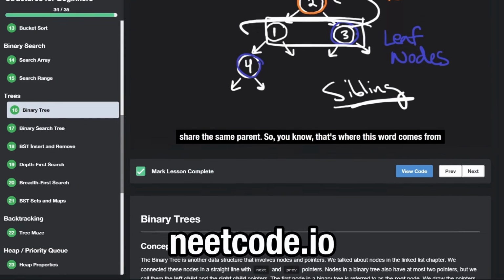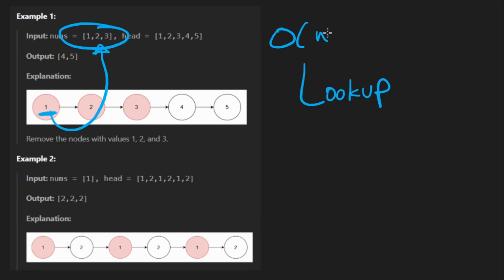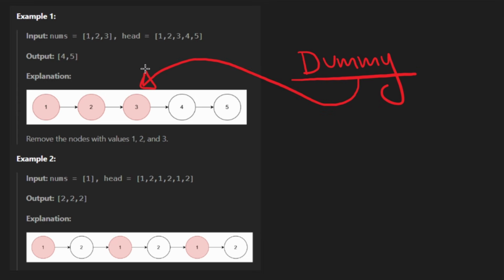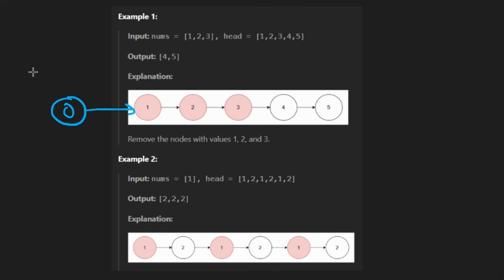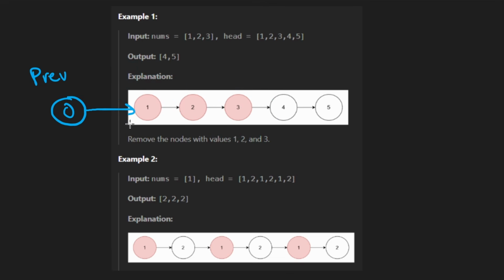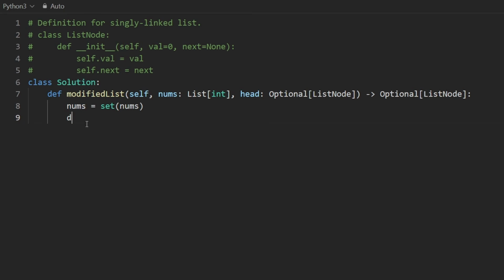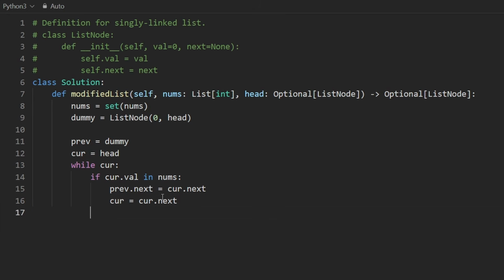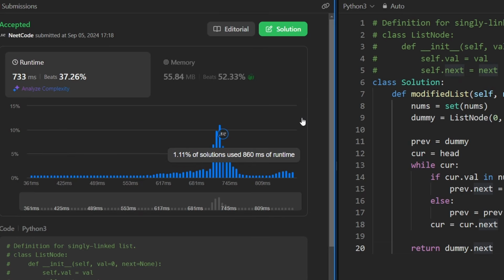Delete Nodes From Linked List Present in Array - Leetcode 3217 - Python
0:00 - Read the problem
0:30 - Drawing Explanation
3:42 - Coding Explanation

leetcode 3217